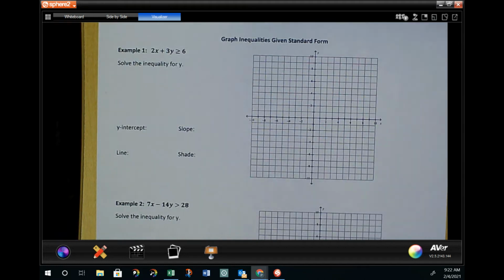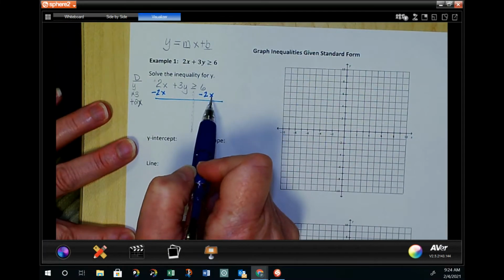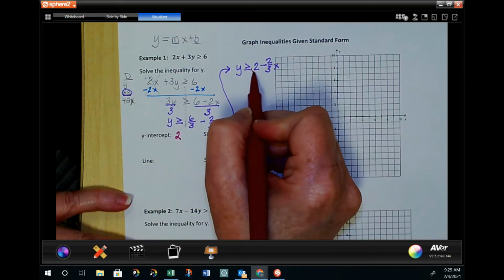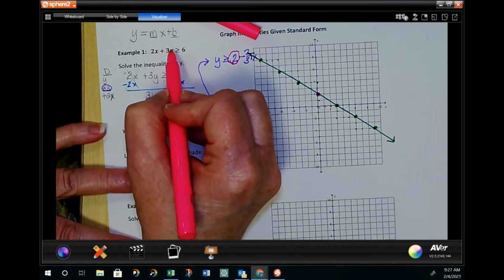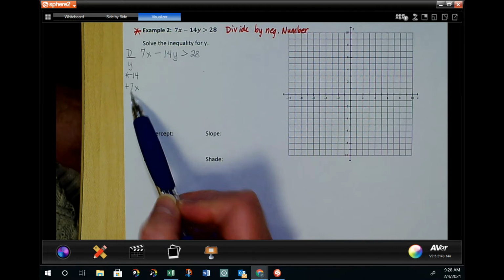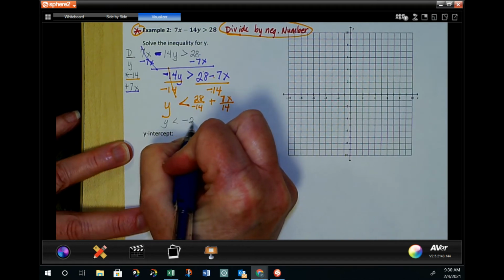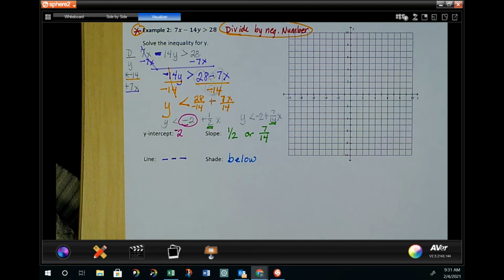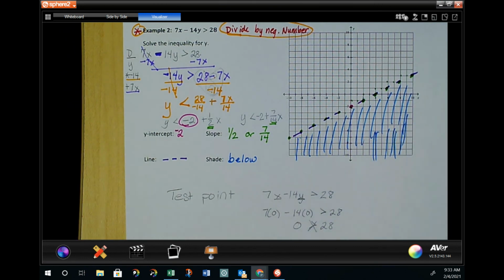Alg. 1 Graph Inequalities Part B